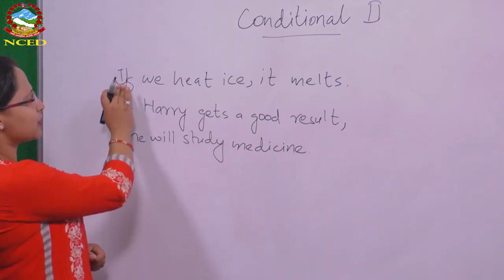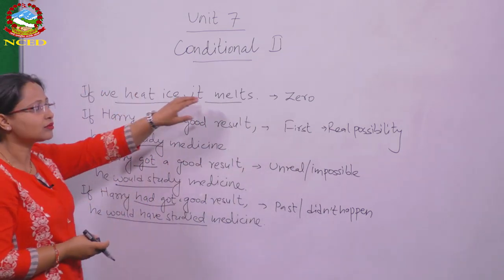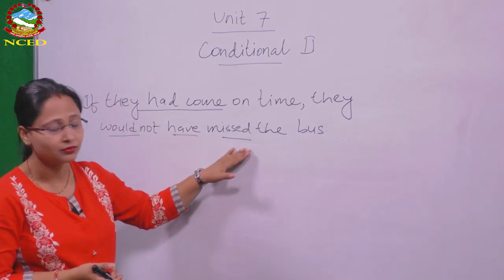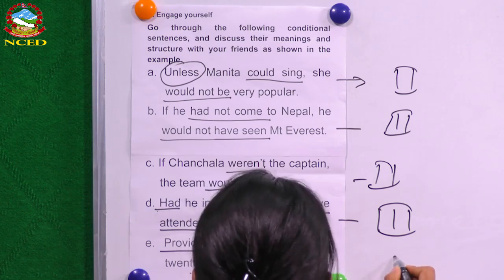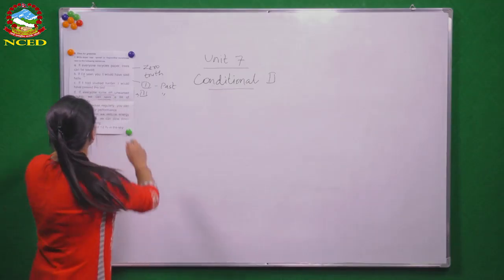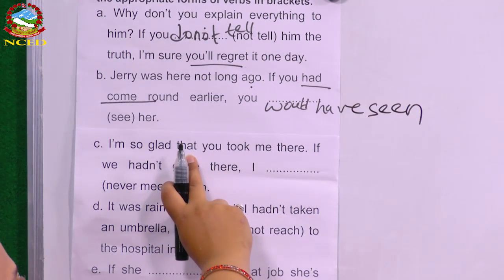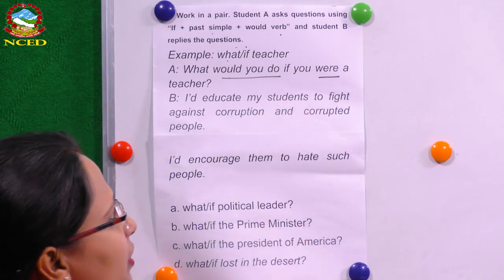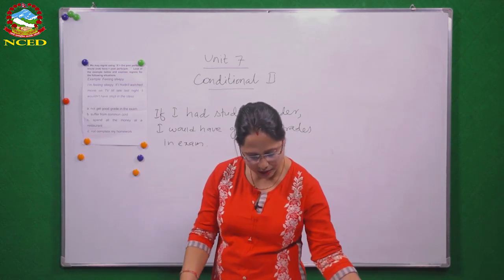English 2074 03 27 COnditional Type II Sentences (Unit 7)